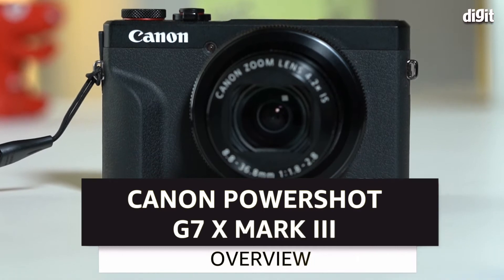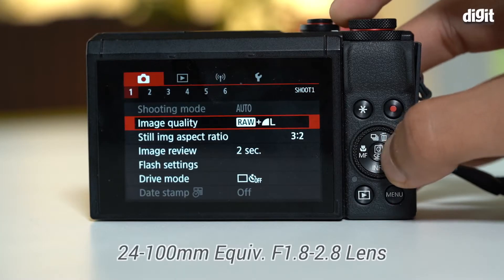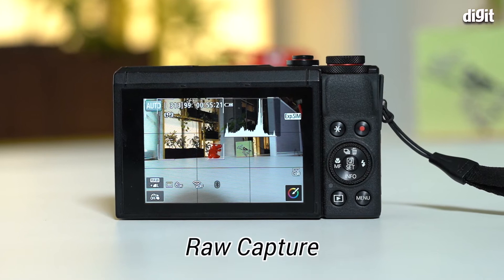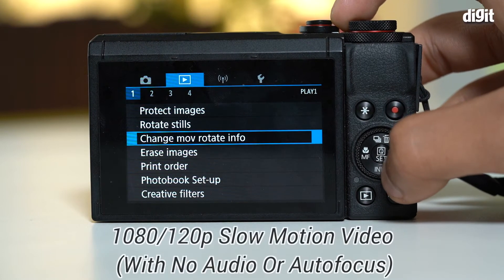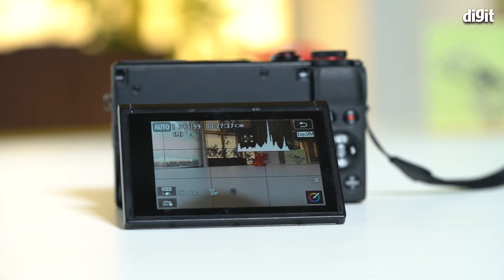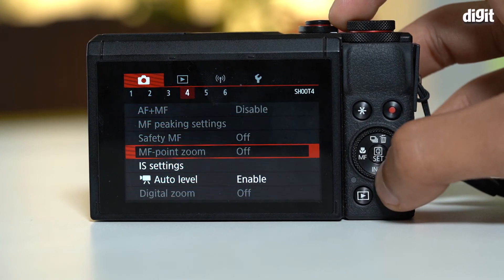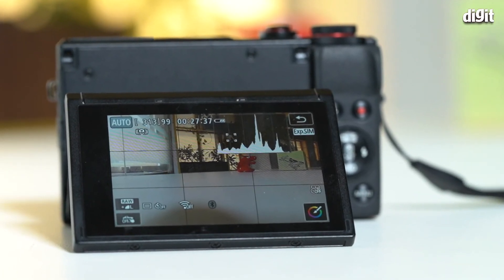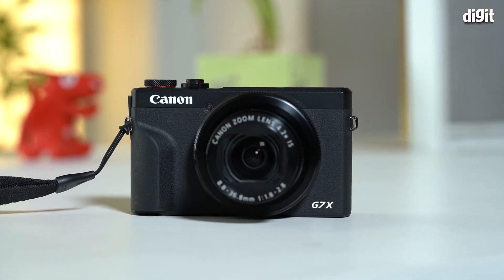Canon Powershot G7 X Mark III Overview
Here is an overview of the Canon Powershot G7 X Mark III camera.

About the Canon Powershot G7 X Mark 3:
8 fps burst shooting with autofocus, 30 fps Raw burst mode
4K/30p and 1080/60p video recording
20MP 1"-type CMOS sensor